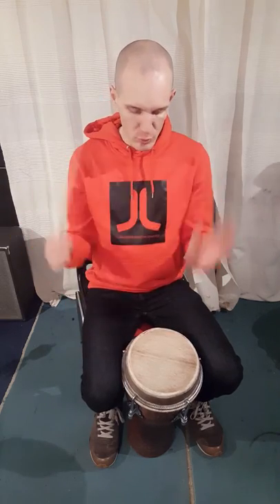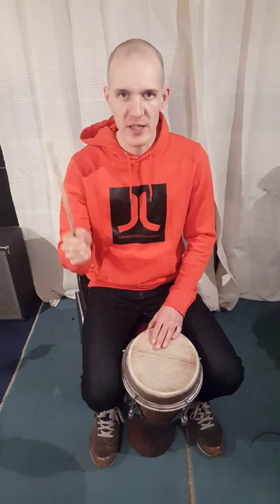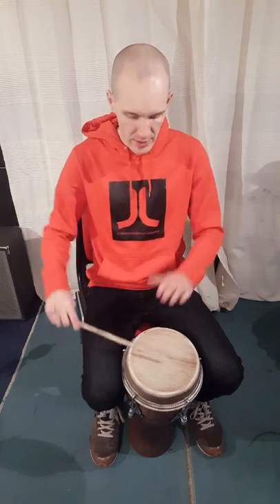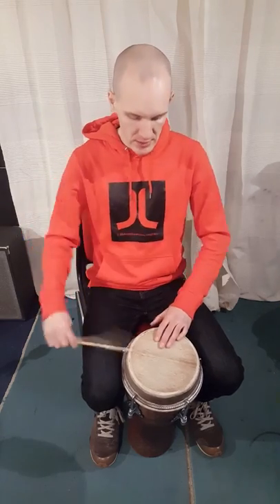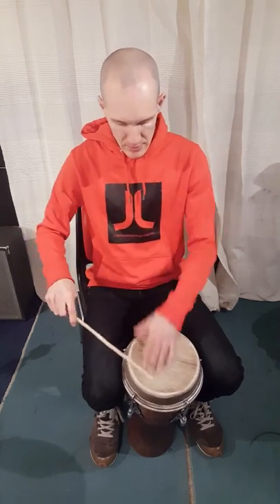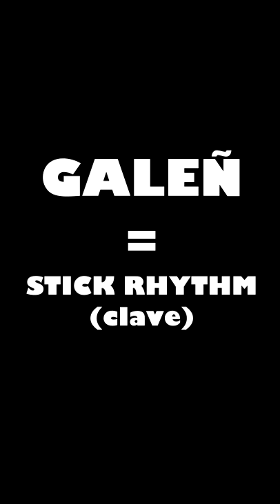How to play 4 basic sabar drum strokes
Learn 4 basic sabar drum strokes on the mbeung mbeung drum. These are the building blocks of sabar drumming and the first letters in the Sabar alphabet as my teacher Babacar Ndiaye calls them.